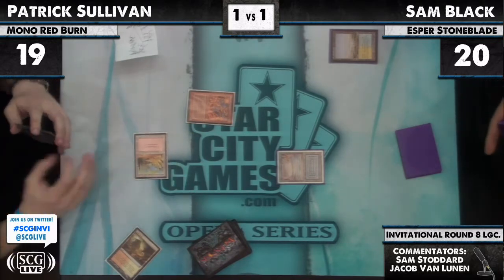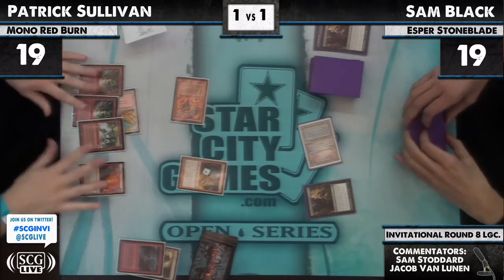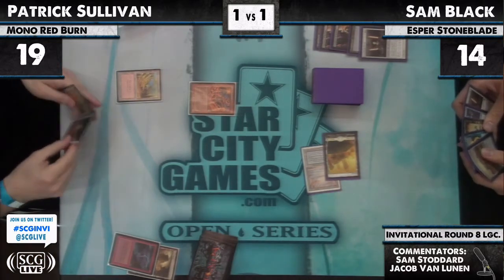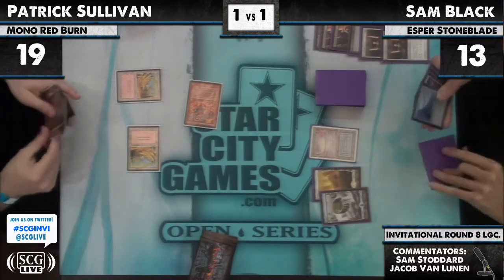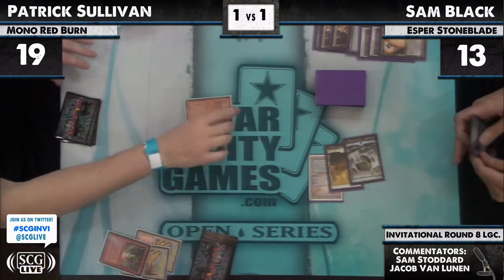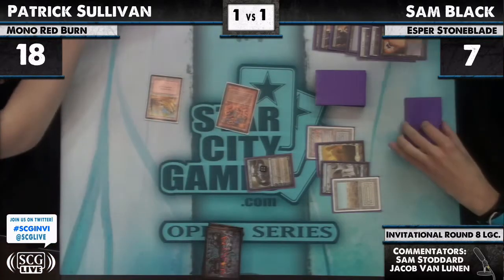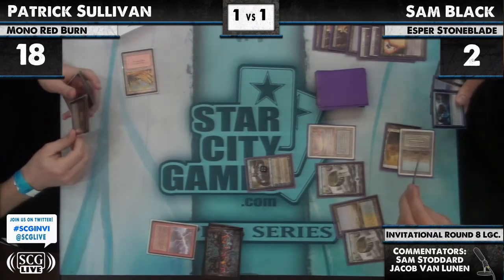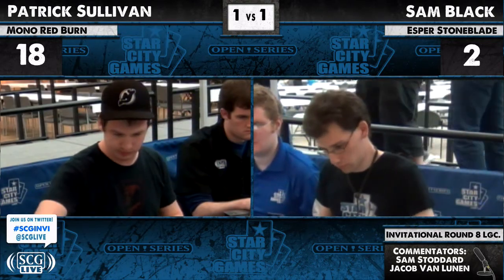SCGINVI: Round 8b - Patrick Sullivan vs Sam Black | Legacy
From SCG Invi Baltimore on March 23, 2012